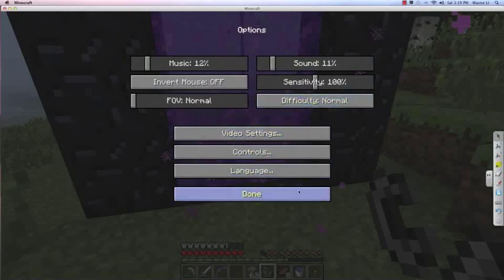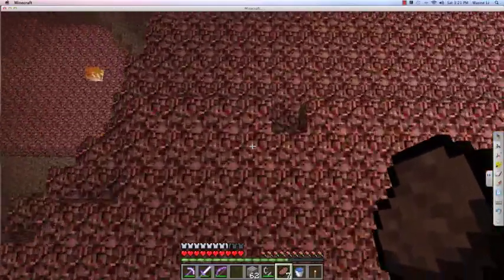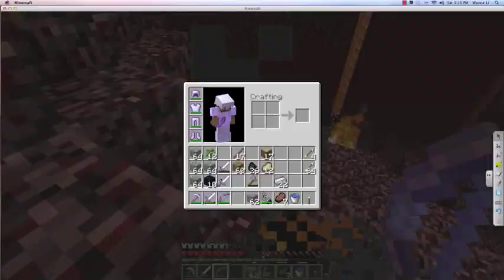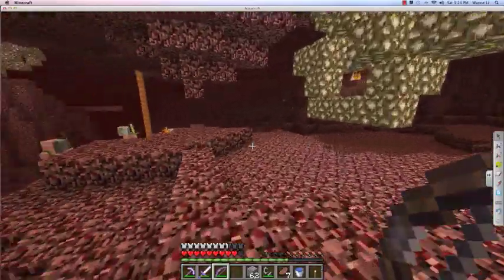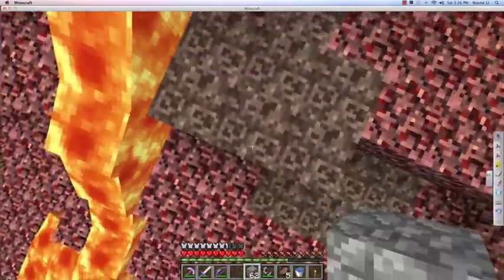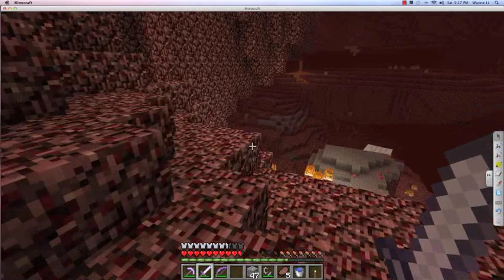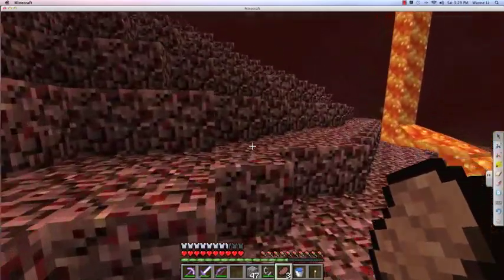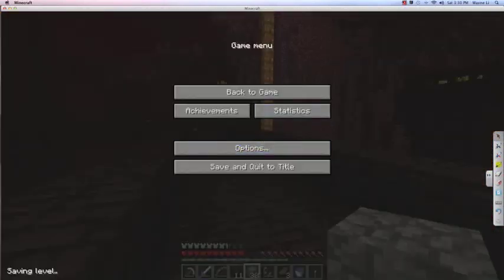Let's Play Minecraft Episode : Nether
I venture into the scary nether